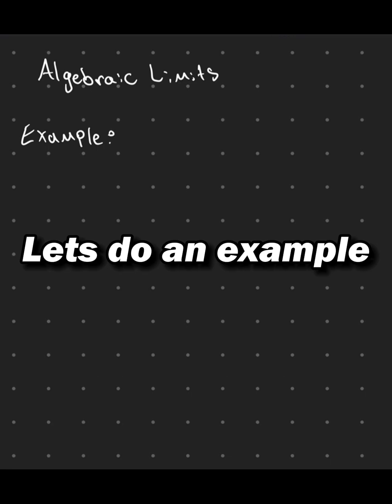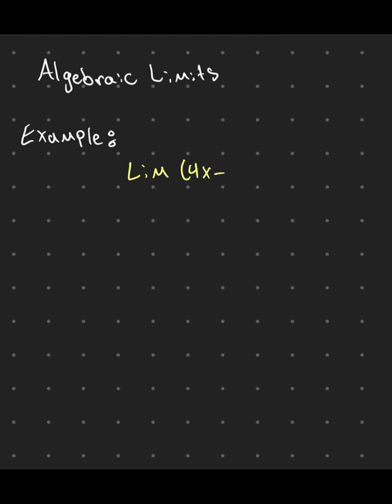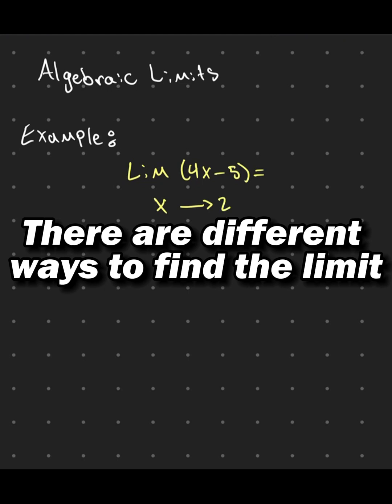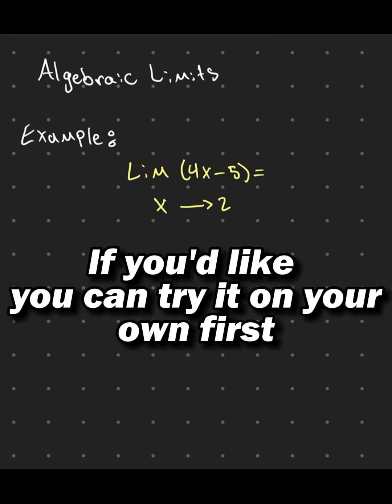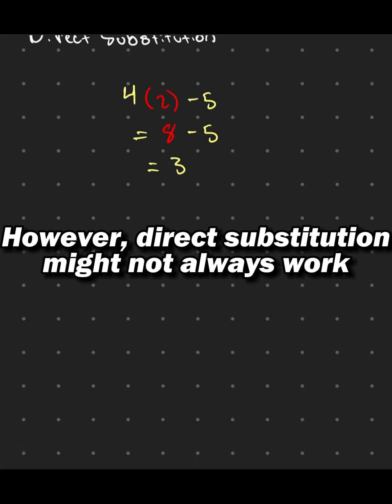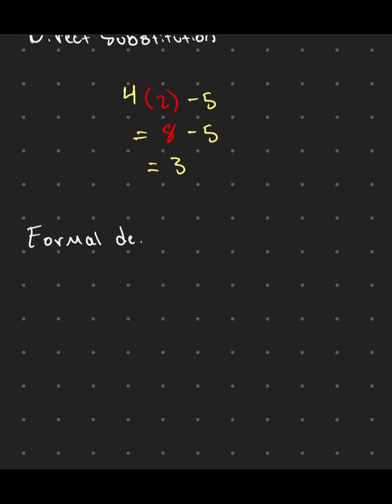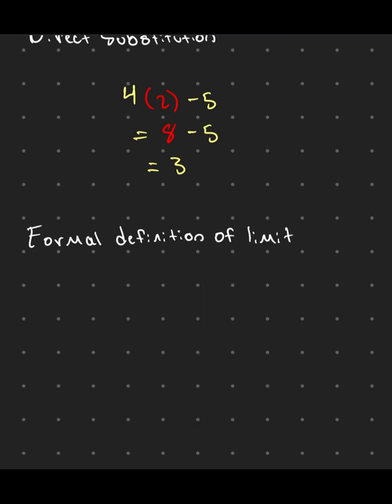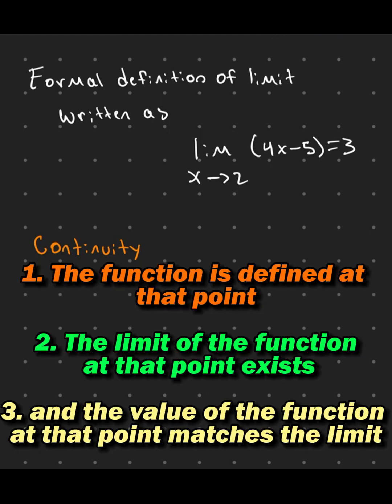Demystifying Algebraic Limits and Continuity: Calculating Limits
I apologize for the typo in the video captions !
This video on limits in Calculus is part of a series that will be developed in the coming days. We will go through the fundamental concept of limits and their applications in calculus. Additionally, the fundamental idea of limits lies at the core of calculus. Limits allow us to analyze the behavior of functions as they approach specific points or values. Causing is used to determine the rate of change, find derivatives, calculate areas under curves, and solve various problems by examining the behavior of functions near specific points.
Also, functions are the relationships that map input values to corresponding output values. They describe and model various Mathematics, Science, and Engineering processes. The overall purpose of functions is to provide a systematic way of representing and analyzing the relationships between variables that help to predict the behavior of quantities in an organized and precise manner.

Note: Algebraic limits provide insights into how functions behave as inputs approach specific values, and continuity ensures smooth transitions between points on a function.

The Three Conditions For Continuity: Example {a + x = a}
1. Lim f(x)
x approaches a
(Must Exist)

2. f(a) must exist

3. Lim f(x) = f(a)
    x approaches a